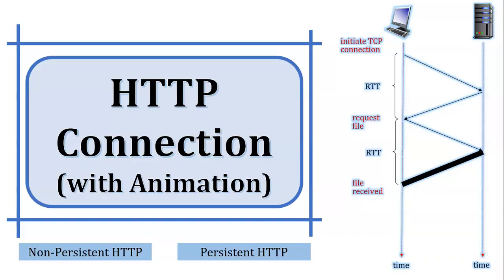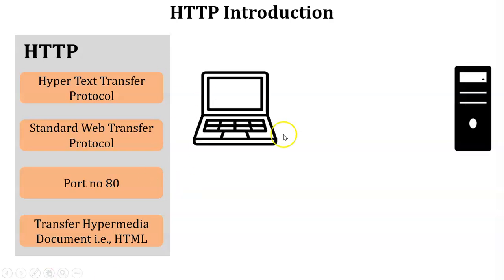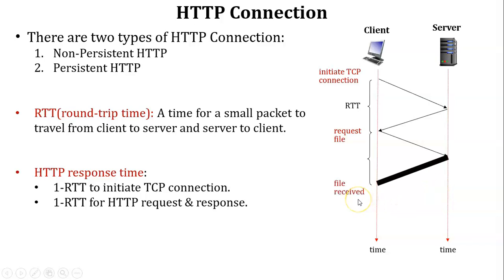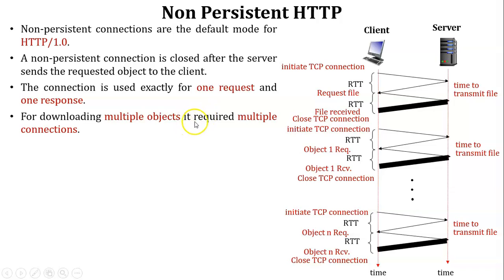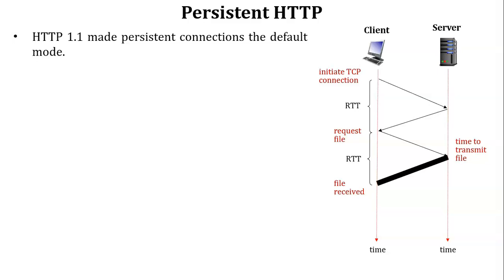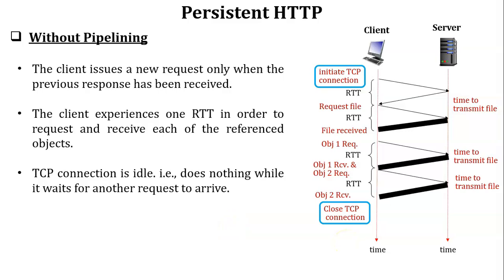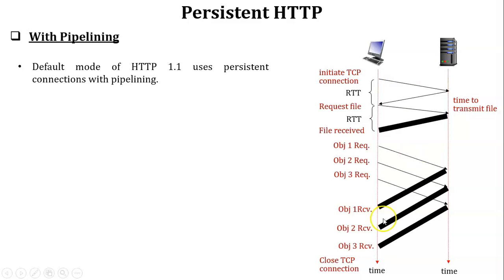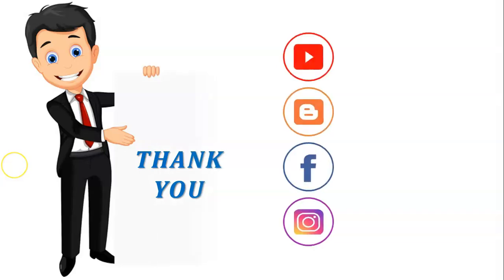HTTP Connection | Persistent HTTP Connection | Non-Persistent HTTP Connection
In this video, I have explained HTTP Connection using animation. In HTTP connection two different types of connection: Persistent HTTP connection & Non-Persistent HTTP Connection. In persistent http connection uses without pipelining and with pipelining method. All the topic explain using animation.

0:00 Introduction
0:15 Outline
0:51 Introduction of HTTP
1:53 Introduction of HTTP Connection
2:07 What is RTT? (Explain using animation)
2:33 What is HTTP Response Time?
3:23 Non-Persistent HTTP connection
5:40 Introduction of Persistent HTTP connection
6:31 Persistent HTTP (Without Pipelining)
8:10 Persistent HTTP (With Pipelining)